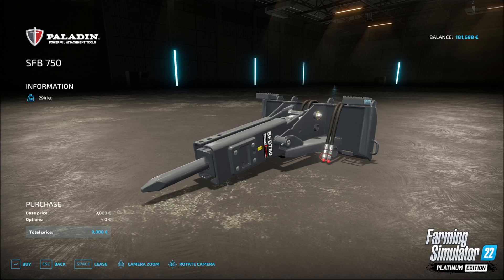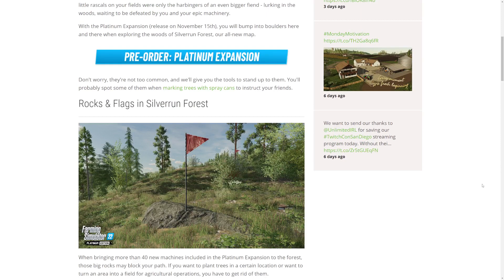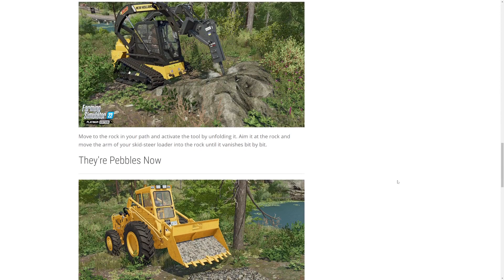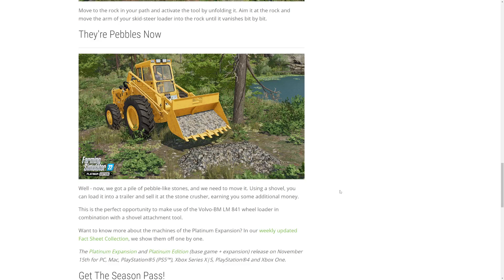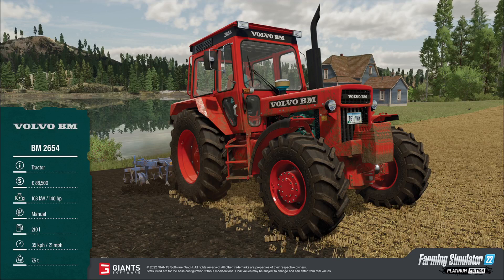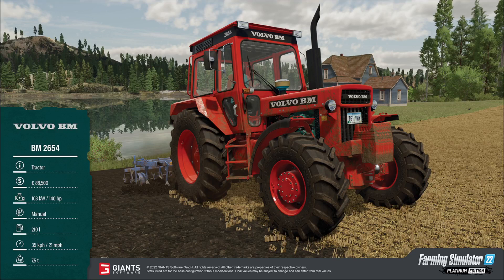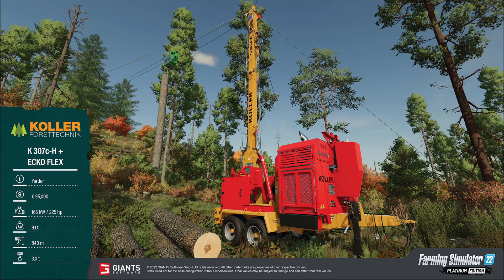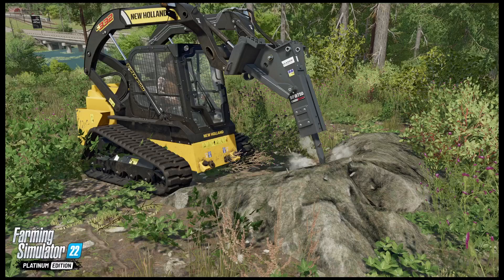New Features - New Vehicles - Platinum DLC Preview - Farming Simulator 22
With exactly one month to go before the Platinum DLC Expansion for Farming Simulator 22 Giant's have give us more fact sheets as well as an exciting look at a new feature coming to Farming Simulator